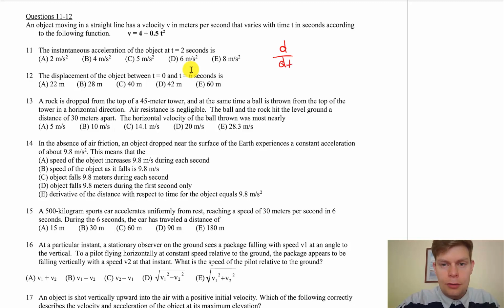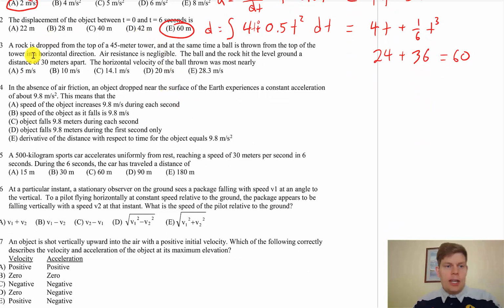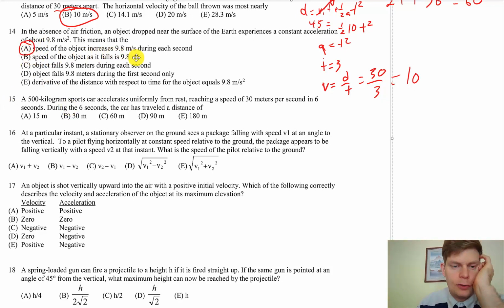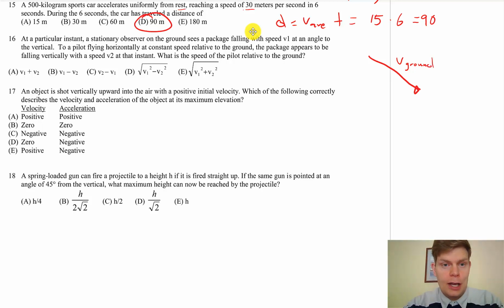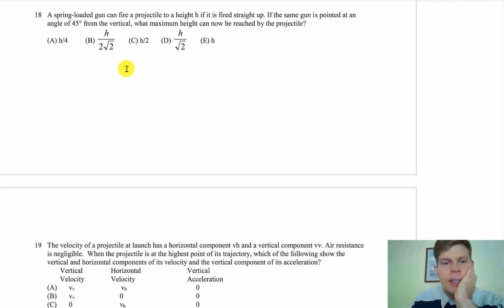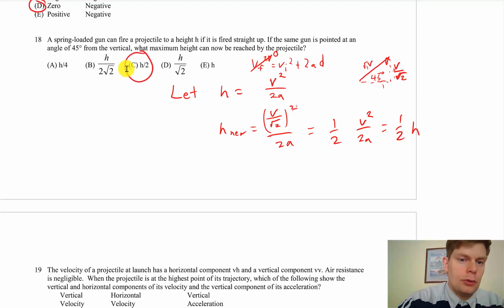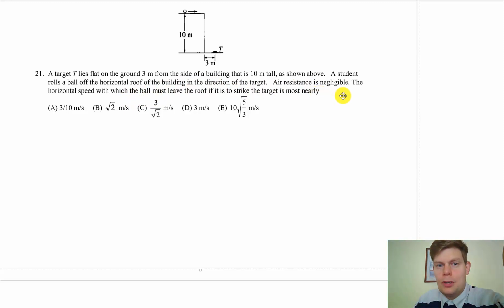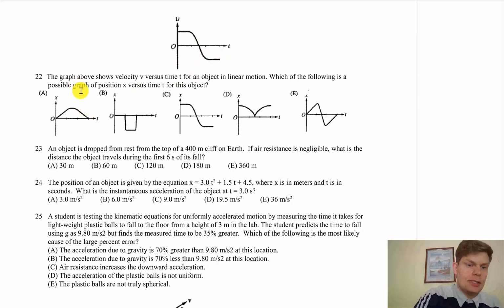AP Physics Kinematics MC Solution 2